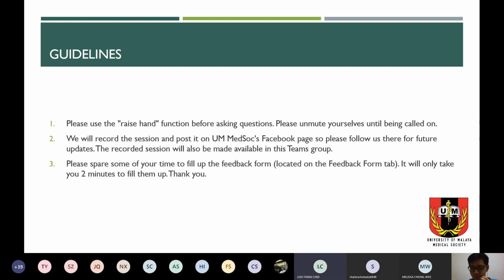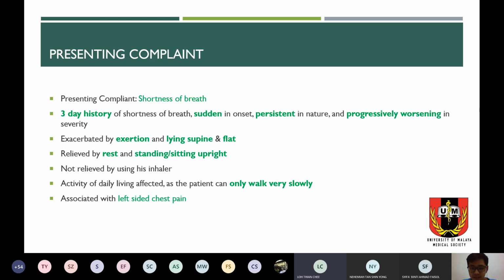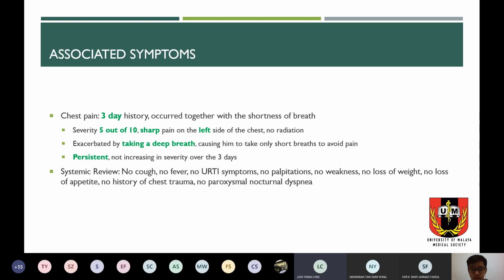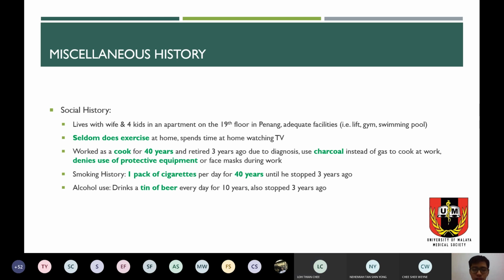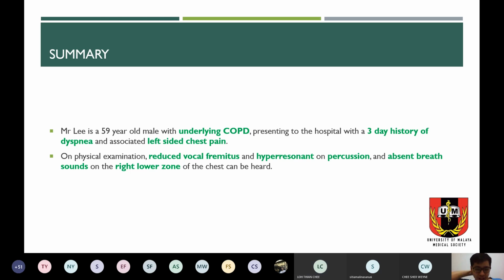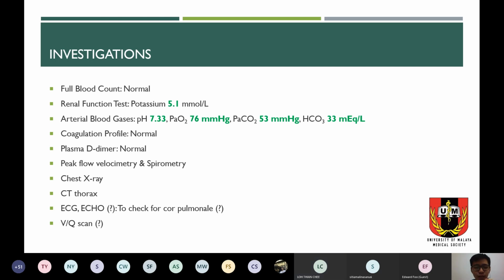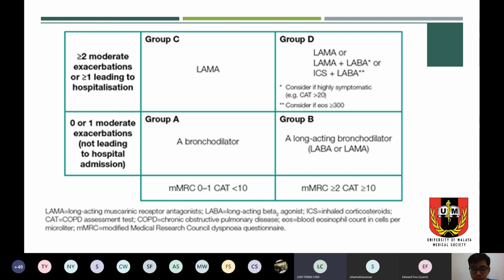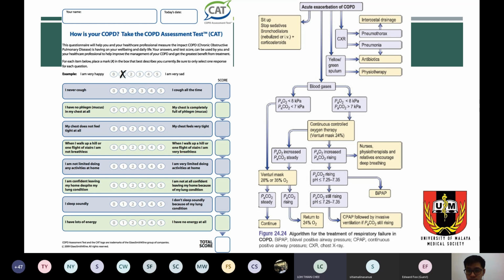Case-by-Case Basics Session 8: Acute Respiratory Distress with Dr Loh Thian Chee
Dr Loh Thian Chee🔥 is a Pulmonologist from UMMC and has years of experience tutoring medical students in Internal Medicine!